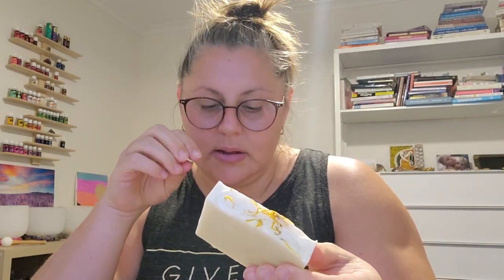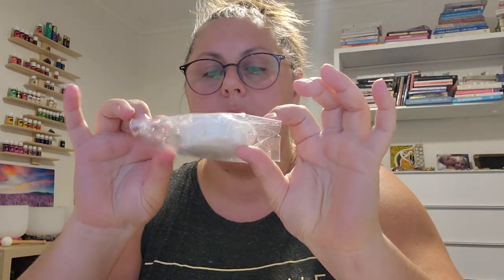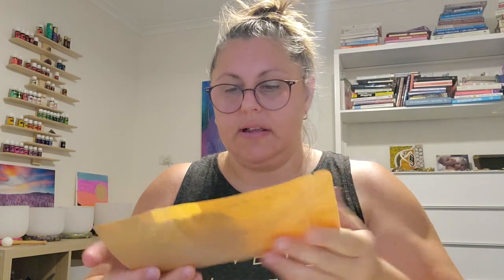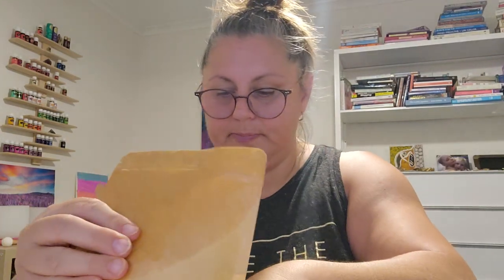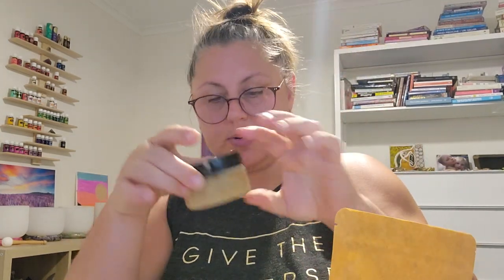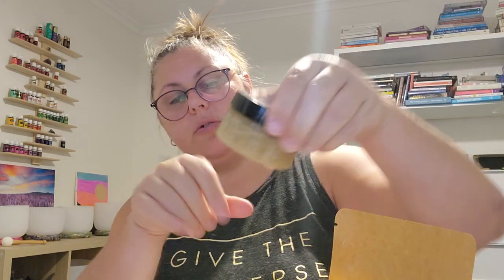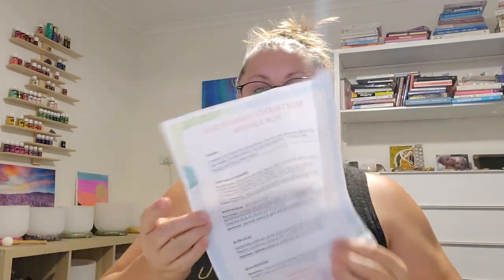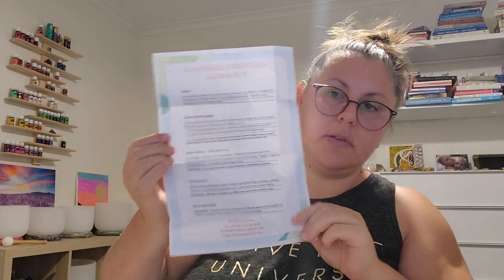Special Christmas Homemade Aroma Boxes as Appreciation Gifts !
Young Living Essential Oils member number (YLEO ID): 1559995

Looking for a work-from-home business opportunity?
Create a sense of purpose...
Young Living can help you reach your dreams and live the life you’ve imagined!
You’ll not only find tools and products that help you support your healthy lifestyle with pure essential oils, you’ll also discover direct sales opportunities and an empowering community.
Find your purpose with unlimited opportunities today by talking with me or checking out my online information!
I am here, for you, to help you!

When joining or ordering, ...
Please use my Member # 1559995 for Sponsor ID and Enroller ID